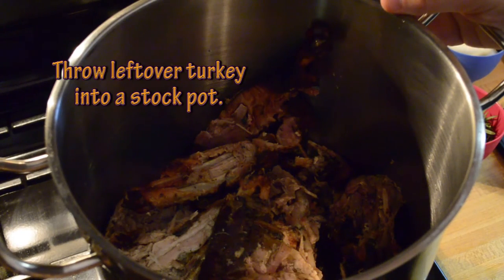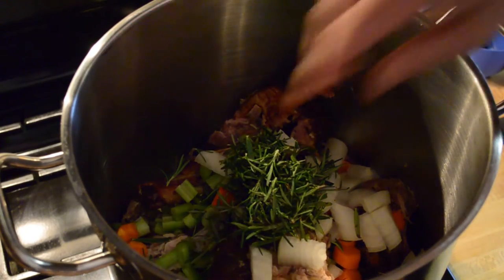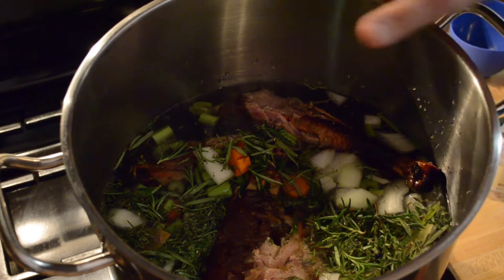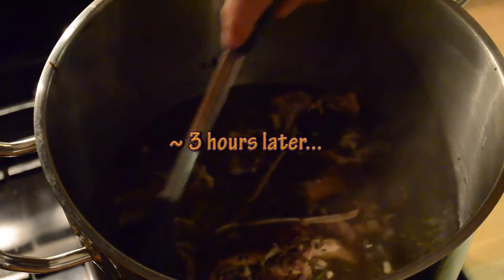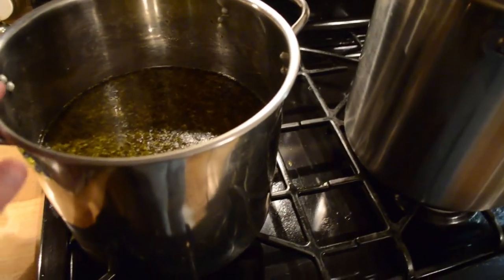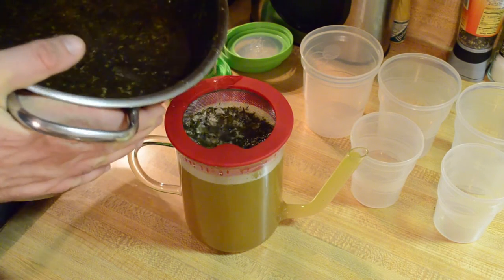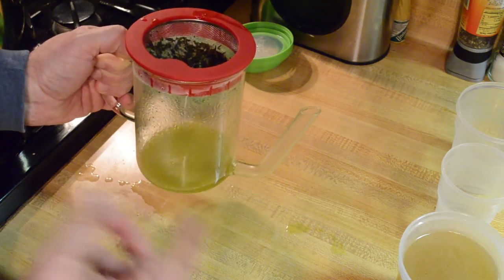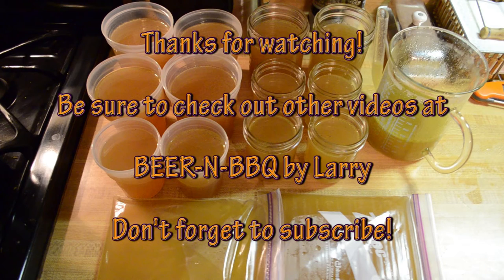How To Make Turkey Stock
Stretch those turkey leftovers even further!  Make stock out of the leftovers especially the carcass, and freeze it for later use as a substitute for chicken stock.  There is no stock better than homemade stock especially for soup!